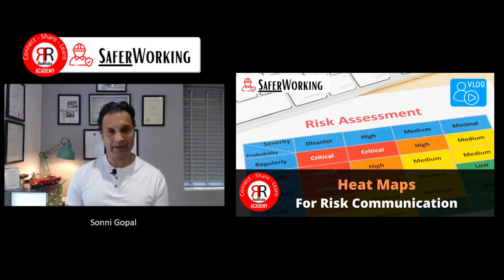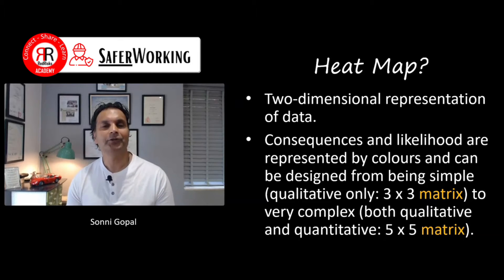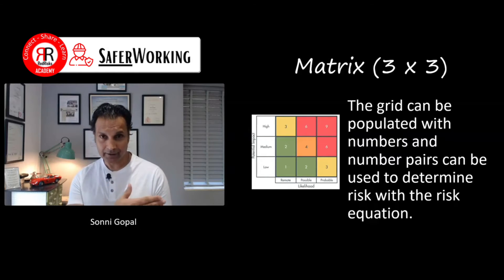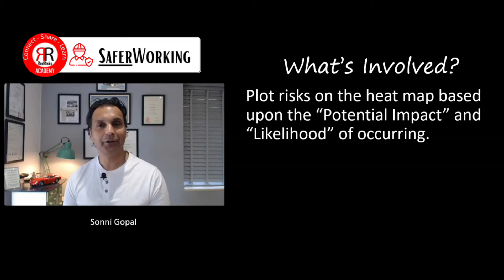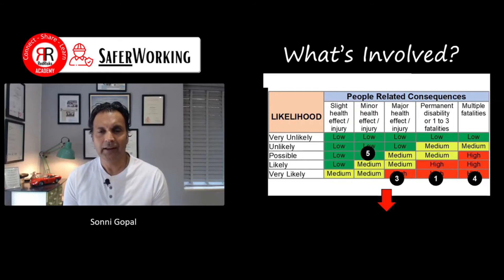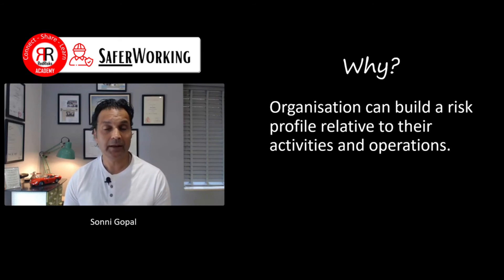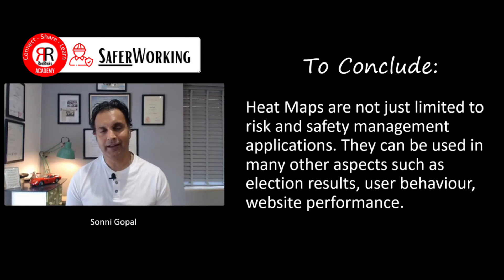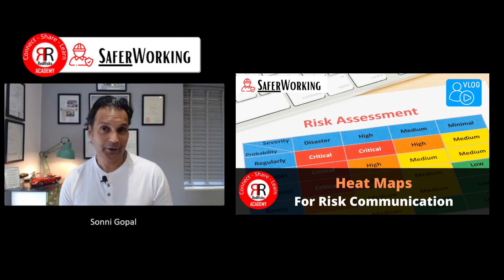How to Communicate Risks Successfully Using Heat Maps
Done all that hard work on risk assessment…it’s time to successfully communicate the results, but how?

In this short video, let me introduce you to heat maps and also how they can be used to communicate risks visually.

👍 SUPPORT US:
If you liked this video, please give me a thumbs up (or a thumbs down - they're all important).